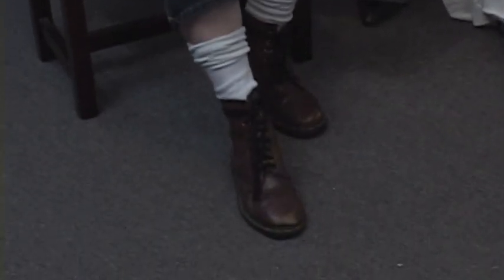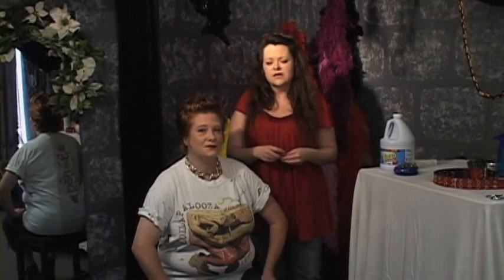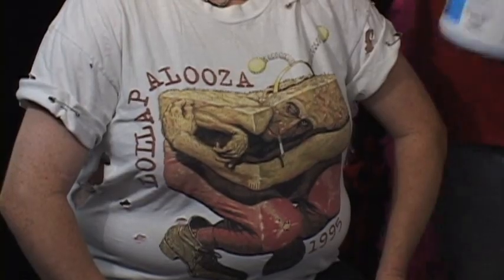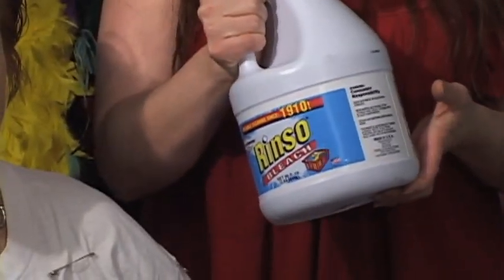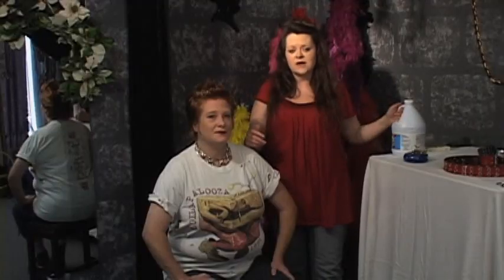Women's Costumes & Hairstyles : How to Dress Punk for Cheap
To dress punk for cheap, rip up tight jeans with a razor blade, draw or paint on Doc Marten boots, create bleach stains on plain T-shirts, and put safety pins all over the clothes. Add chains around the neck or wrists for a punk outfit with tips from a costumer, designer and cosmetologist in this free video on punk clothes.

Bio: Angel Jones has been designing and costuming for shows and events for more than 20 years.
Filmmaker: Rich Burlingham